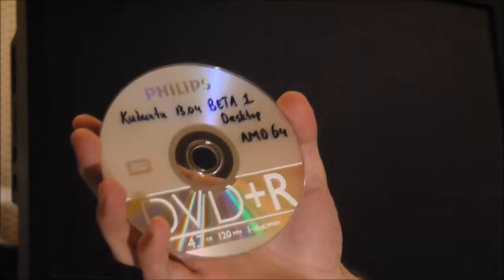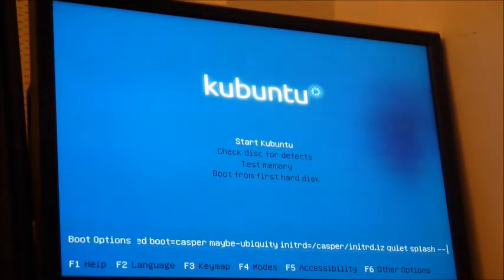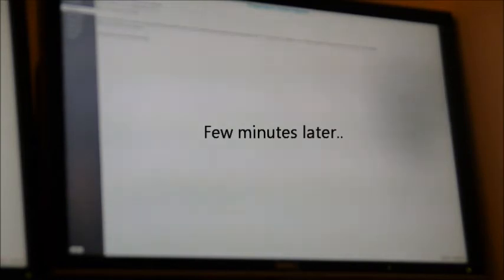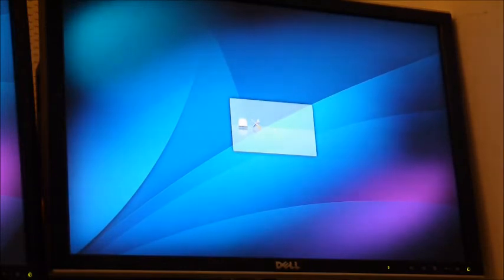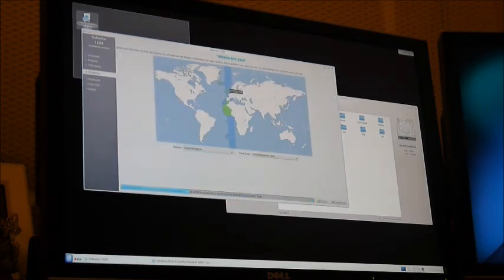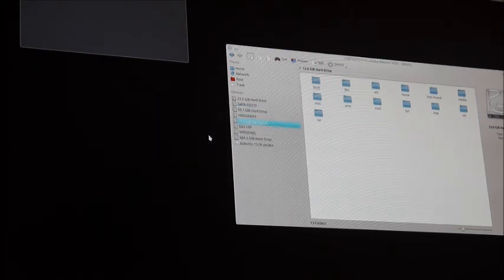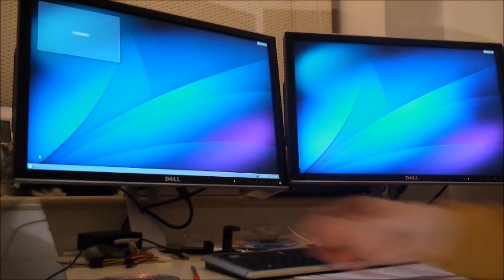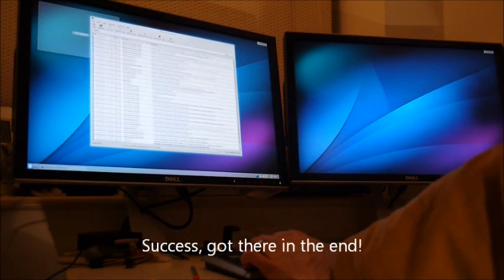Kubuntu 13.04 "Raring Ringtail" Beta 1 - Installation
Installing Kubuntu 13.04 "Raring Ringtail" Beta 1 from DVD for AMD 64 bit.

Video includes workaround for hanging installer.

Hardware:
  AMD Phenom 6-core
  16GB RAM
  NVidia Geforce GTX 670
  Intel SSD 120GB - Existing Linux Install
  Intel SSD 120GB - Empty; used for this installation
  Hard Disk 1.5TB - Windows Vista + Data